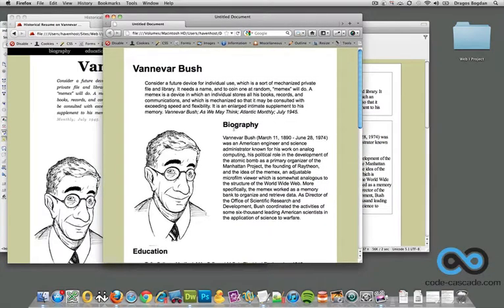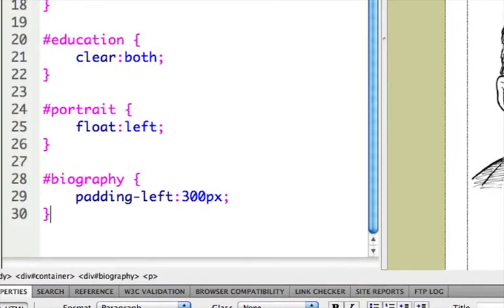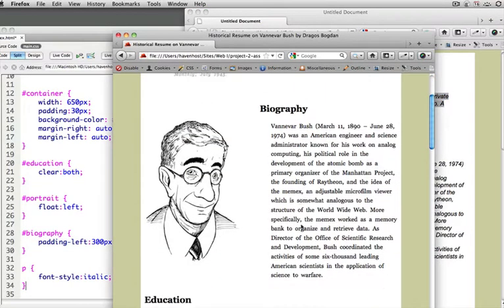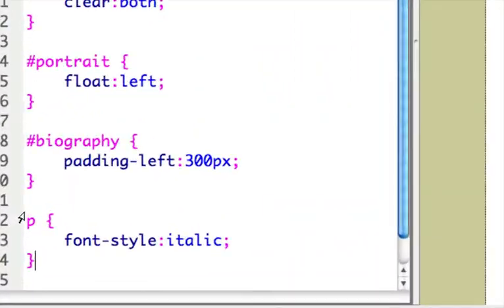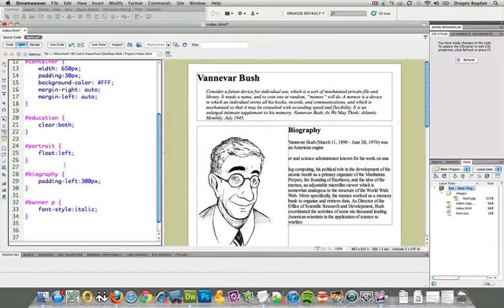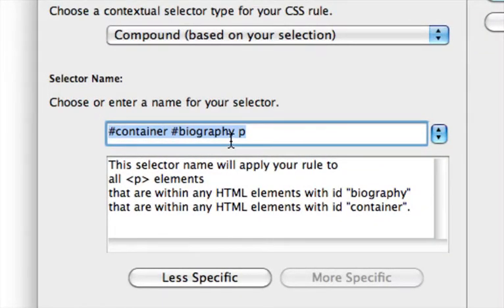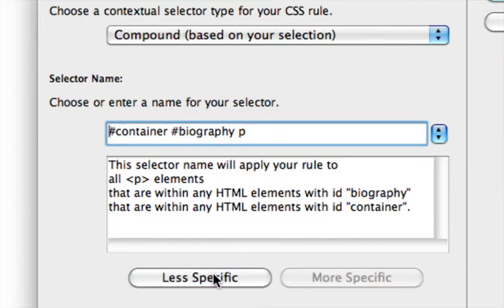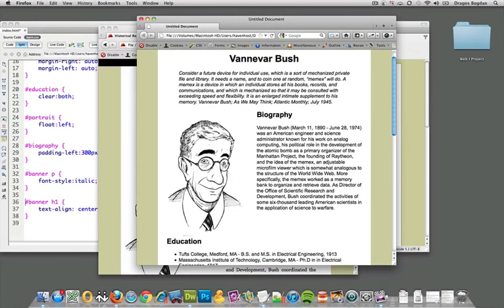(25/35) Compound CSS Declarations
Compound CSS selectors allow you to target specific HTML on the page. Without them, it would be impossible to have fine grained control of the styling of your pages.